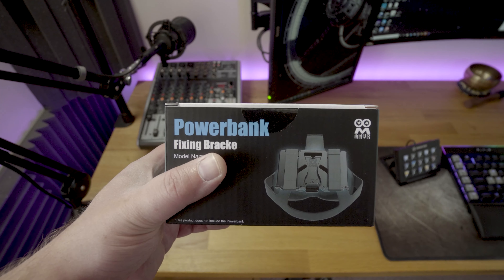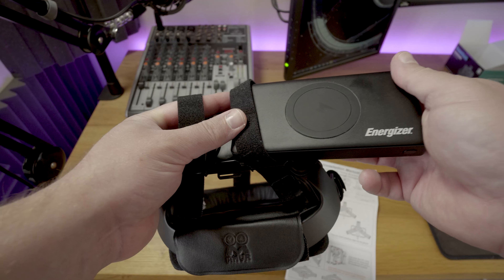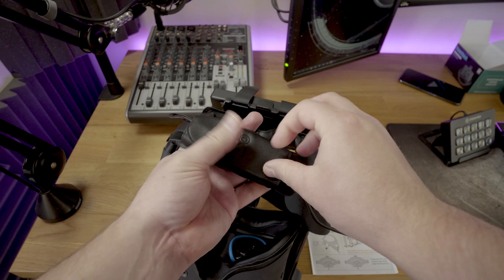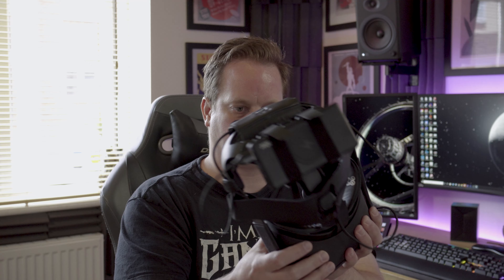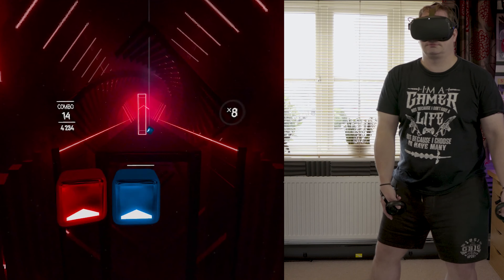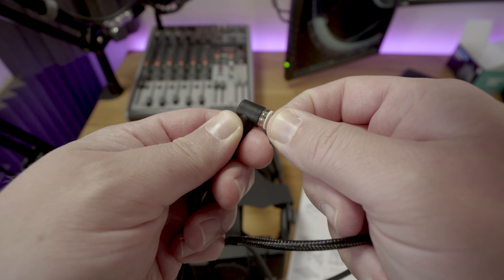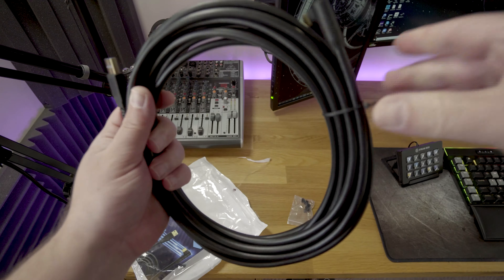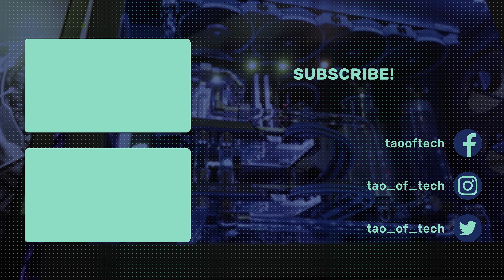More battery life, more comfort and PC tethering - Oculus Quest accessories from AMVR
Taking a look at some Oculus Quest accessories from AMVR
AMVR Lens Protector
▷ Amazon US
▷ Amazon UK
▷ Amazon Canada

AMVR Headband strap
▷ Amazon US
▷ Amazon UK
▷ Amazon Canada

AMVR Powerbank fixing bracket
▷ Amazon US
▷ Amazon UK
▷ Amazon Canada

AMVR Quest Link Cable
▷ Amazon US
▷ Amazon UK
▷ Amazon Canada